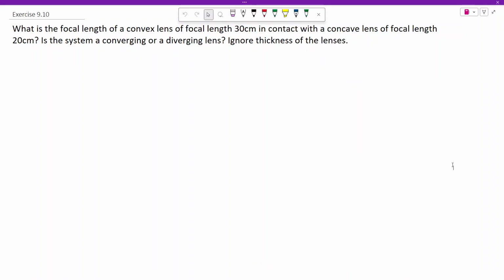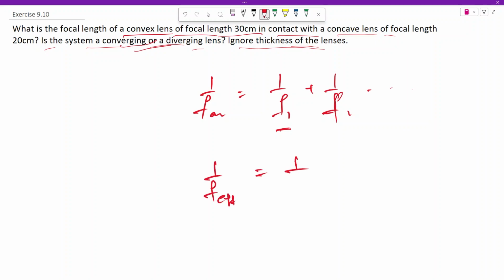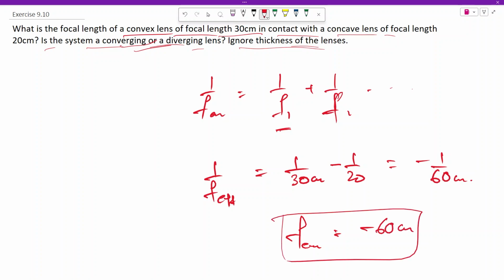Exercise 9.10 | Explained | Ray Optics and Optical Instruments | NCERT Physics Class - 12